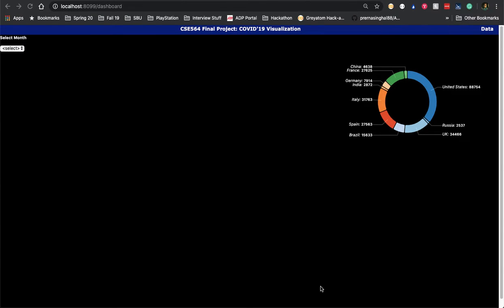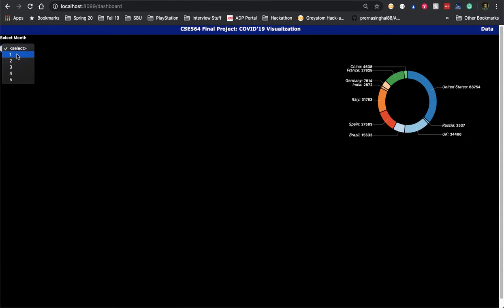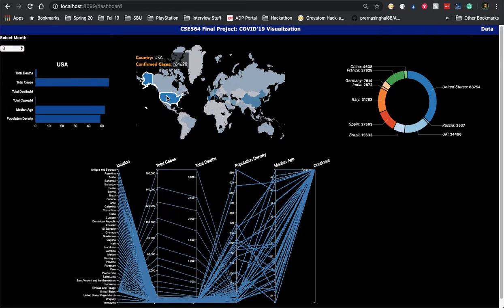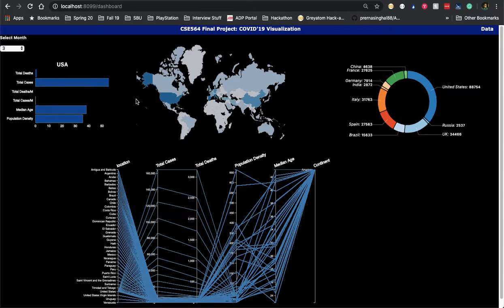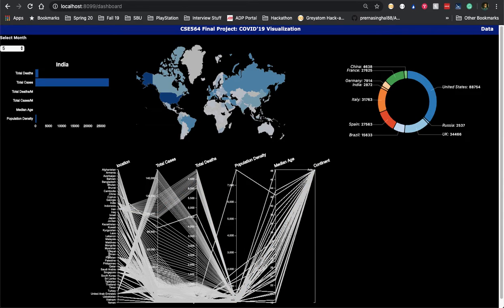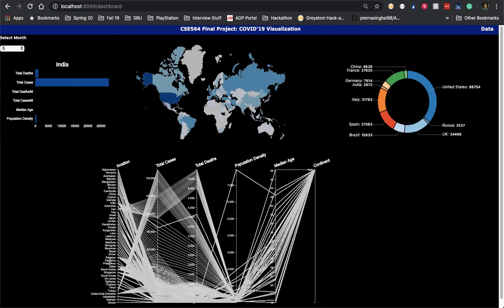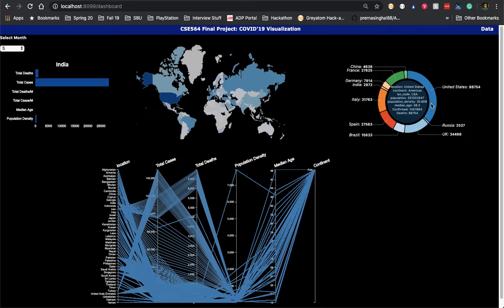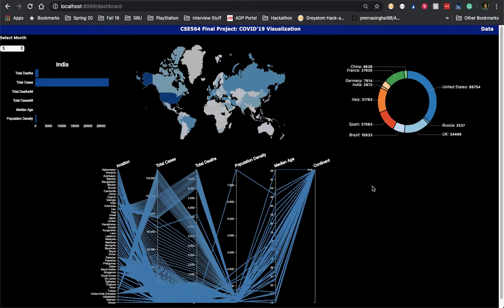CSE564-Final Project Group#06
Video Walkthrough by Payal Mehta & Utkarsh Garg